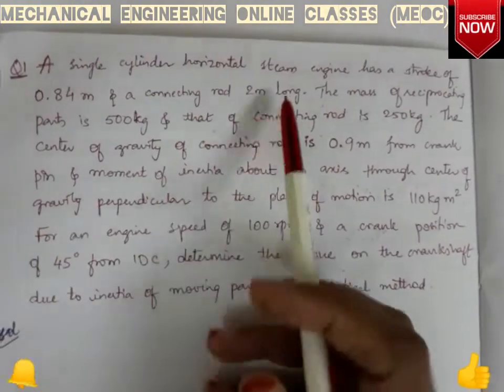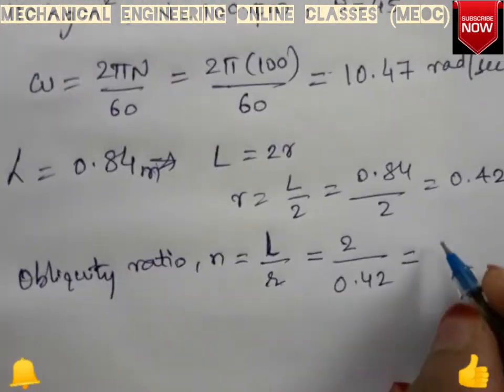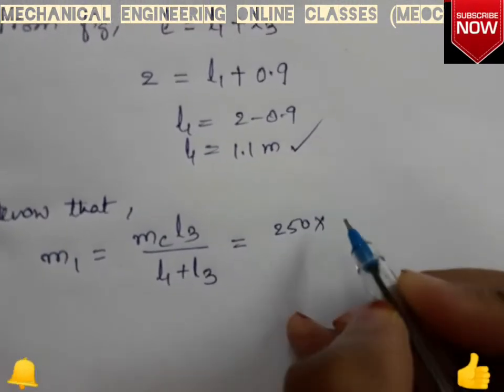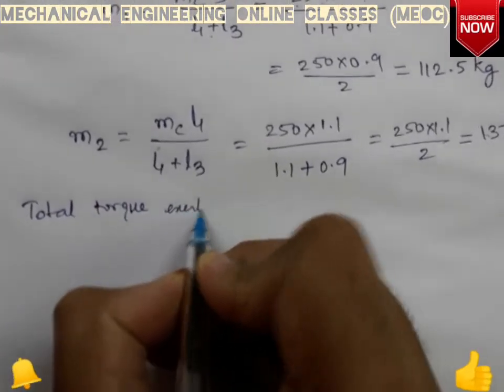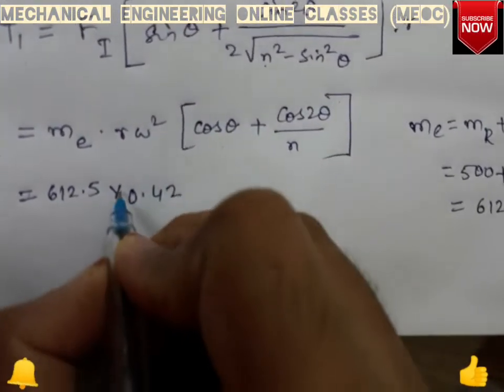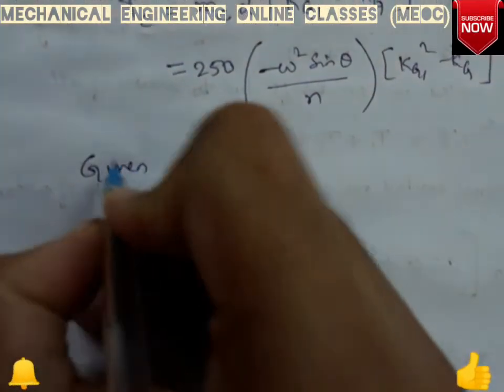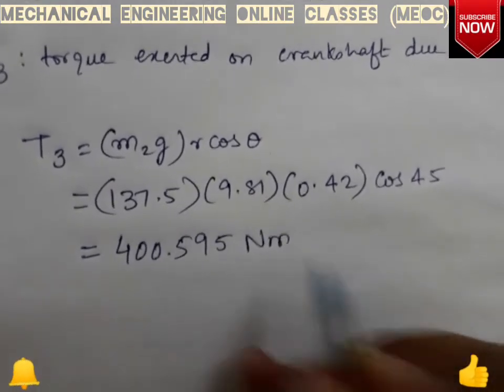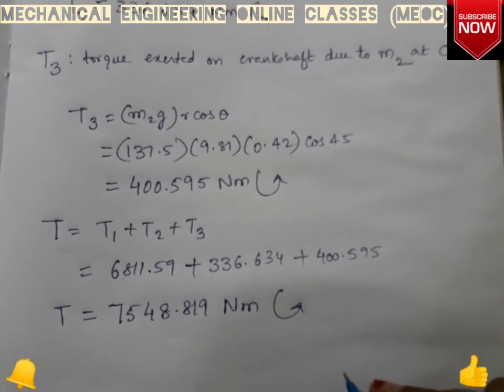Dynamic Force Analysis solved problem in analytical method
DFA analytical method derivation for torque on crankshaft due to inertia of moving masses